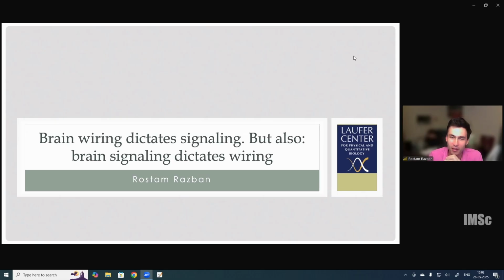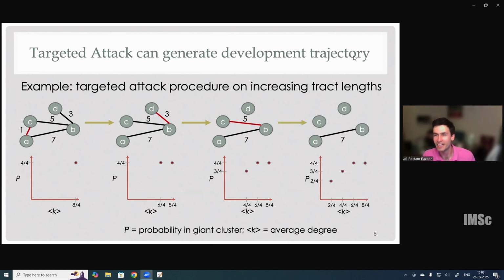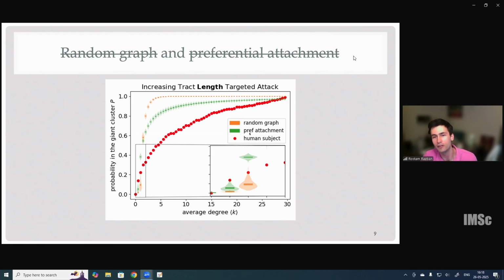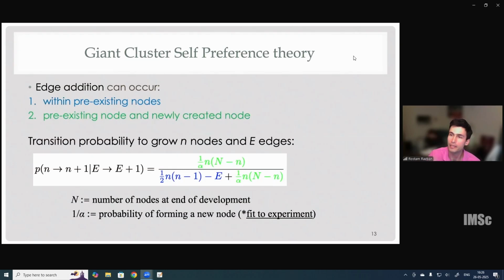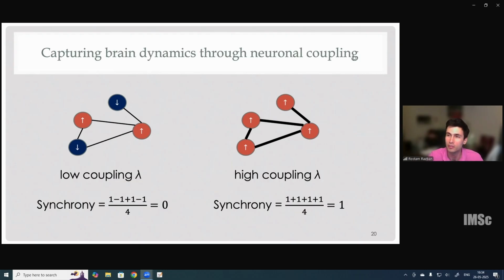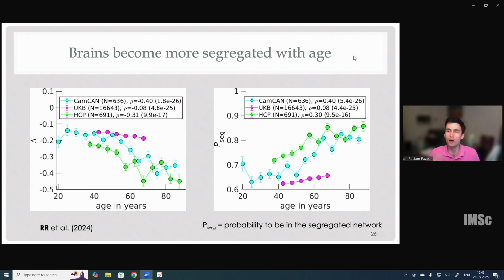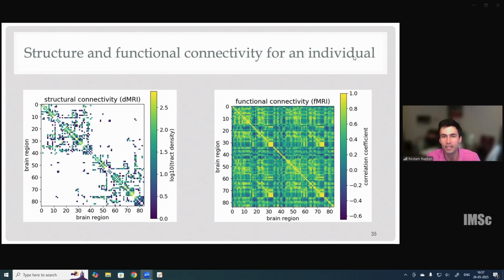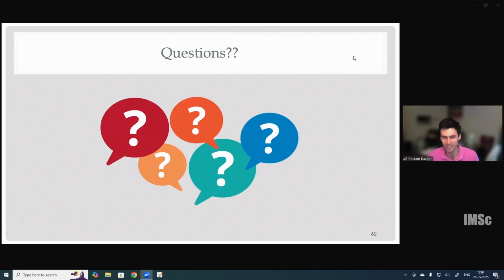Brain wiring dictates signaling. But also: brain signaling dictates wiring